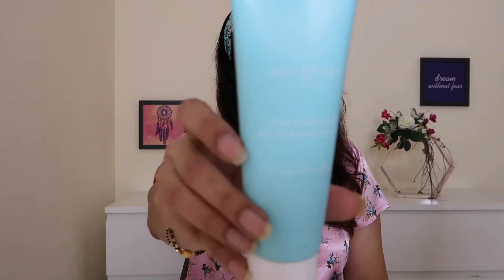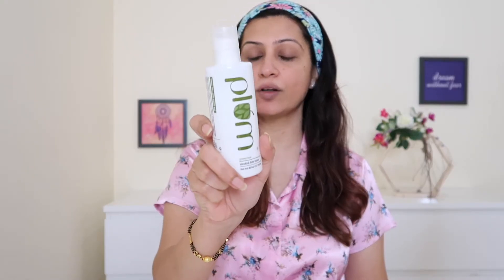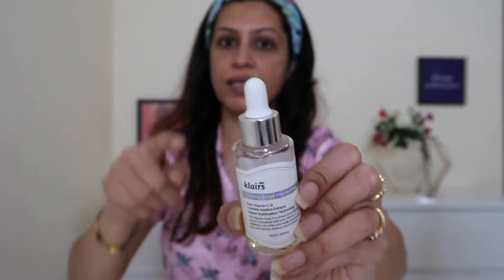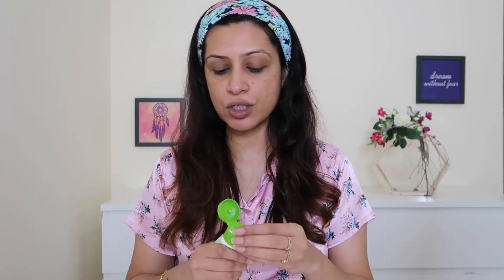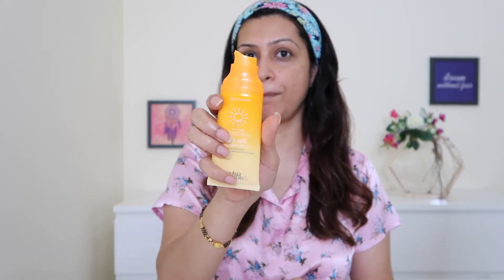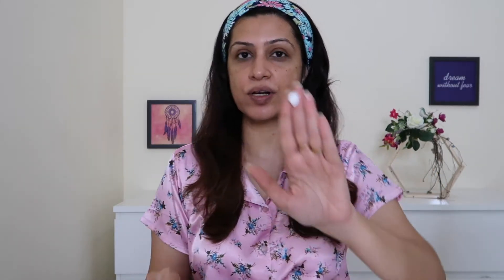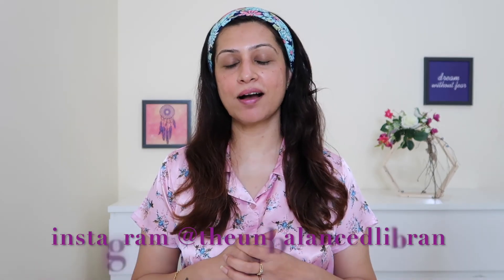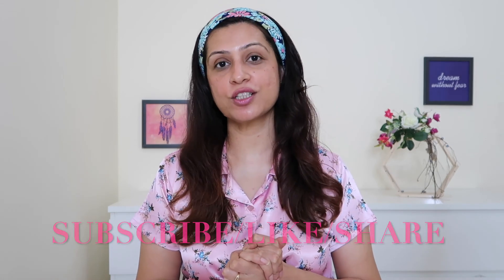My Honest Morning Skin Care Routine / Products I have been using for Oily & acne prone skin.